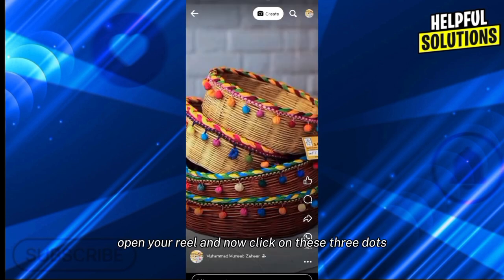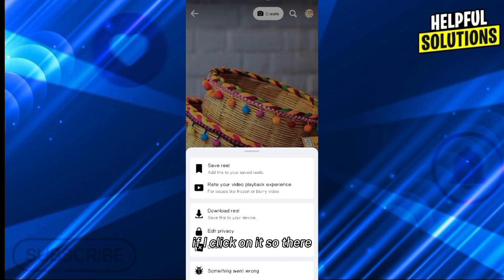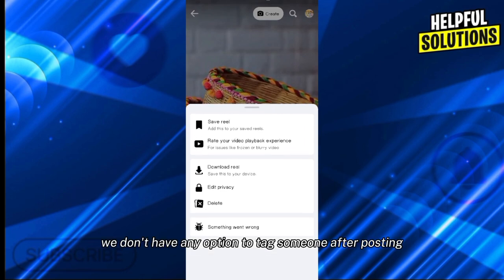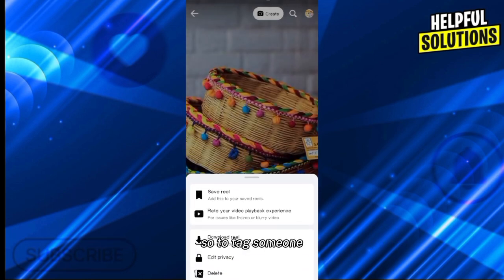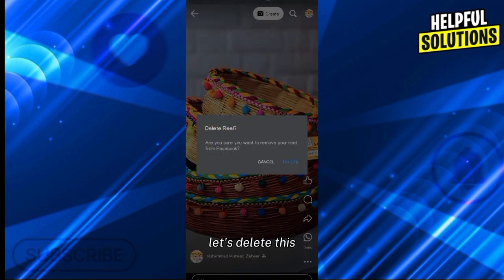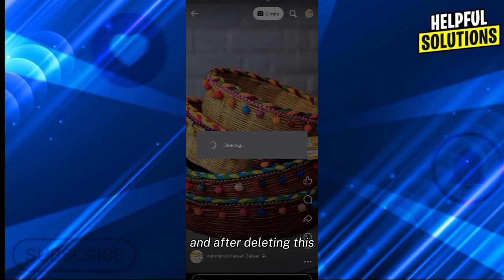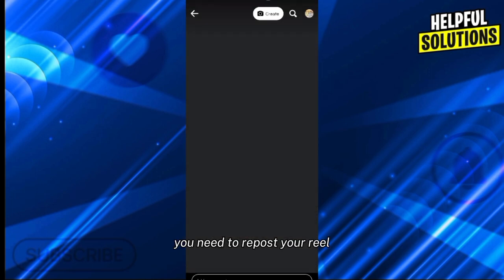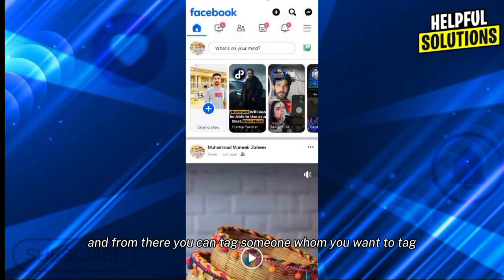How To Tag Someone On Facebook Reel After Posting (How Do You Add/Tag Someone On Reel After Posting)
How To Tag Someone On Facebook Reel After Posting (How Do You Add/Tag Someone On Reel After Posting). In this video tutorial I will show how to tag someone on Facebook Reel after posting.